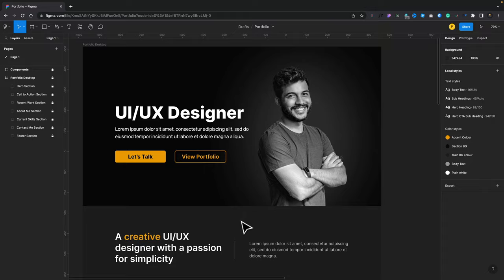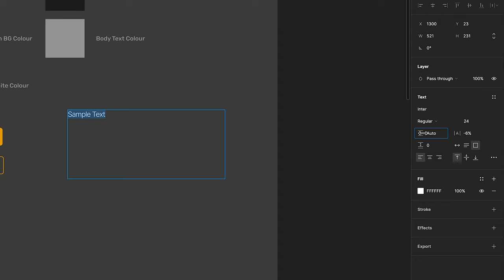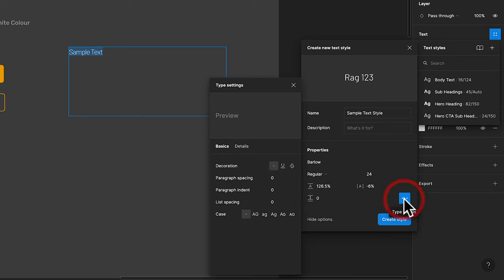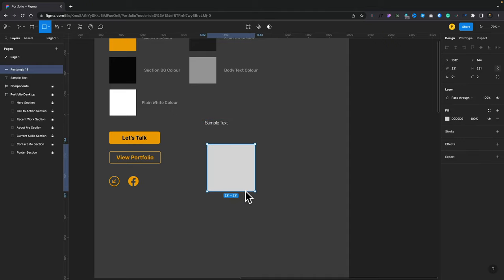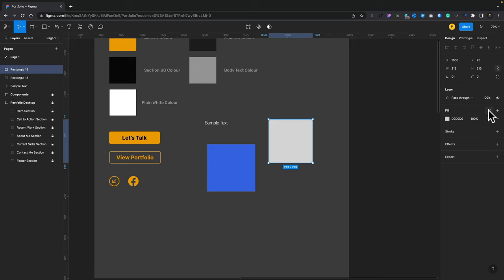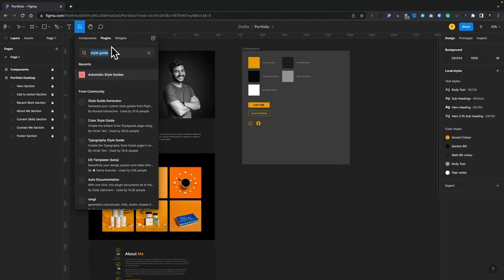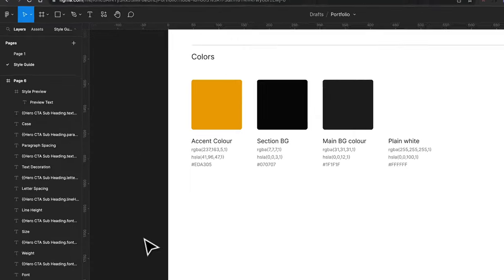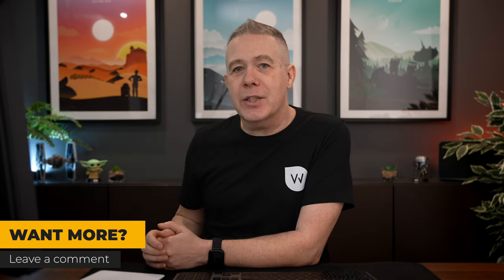Figma Tutorial For Beginners | Style Guides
Welcome to my Figma tutorial for beginners on creating a style guide for your design!

In this video, I'll show you how to use Figma to create a comprehensive style guide for your design project. A style guide is an essential tool for designers and developers, providing a centralized source of information about the design system, typography, colour palette, and other important design elements.

Using Figma, I'll walk you through the process of creating a style guide using a free plugin.

I'll also share some tips and tricks for streamlining your workflow and making the most of Figma's powerful features. By the end of this video, you'll have a complete style guide that you can use to ensure consistency and coherence in your design project.

So whether you're a seasoned designer or just starting out, this video is for you. So grab your laptop and let's get started on creating a style guide for your design!

► WORDPRESS PLUGINS ◄